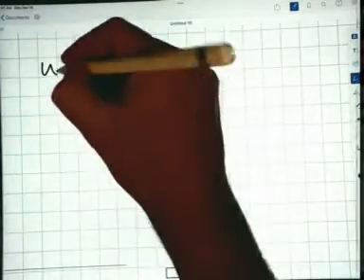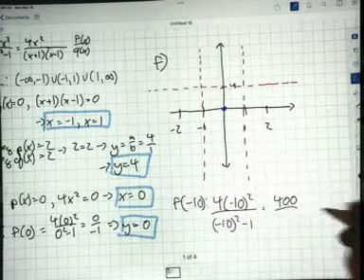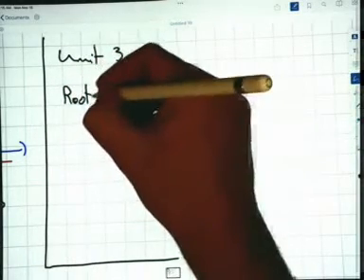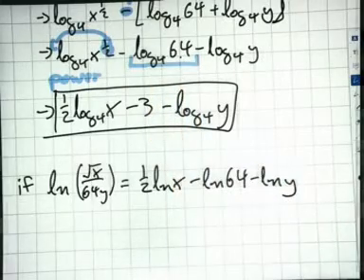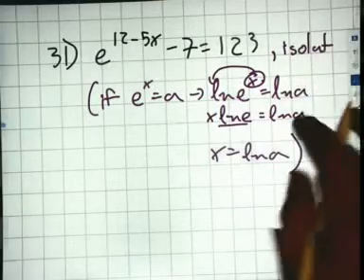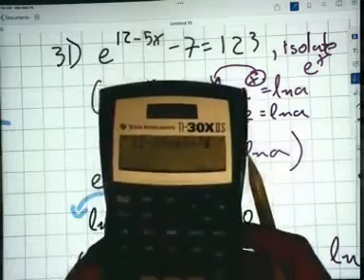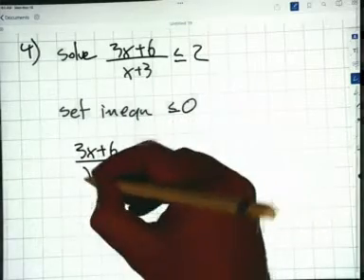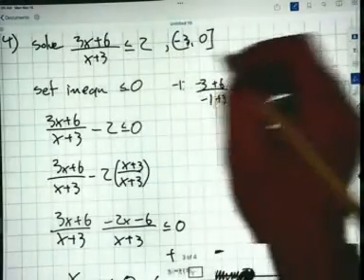11-15-2021 9 AM